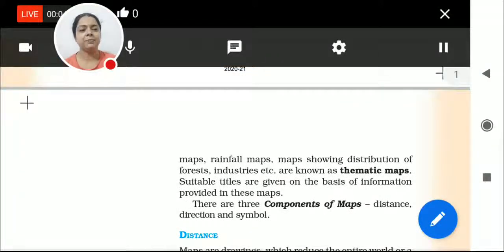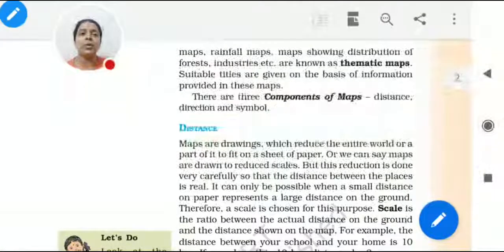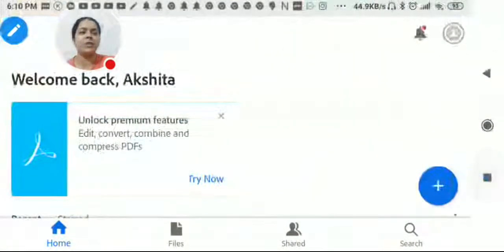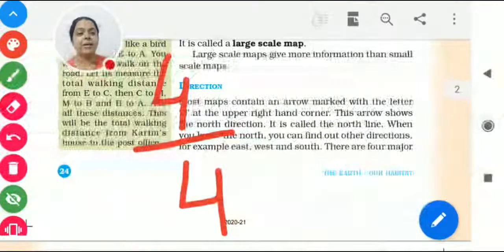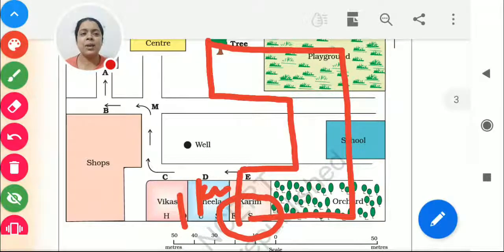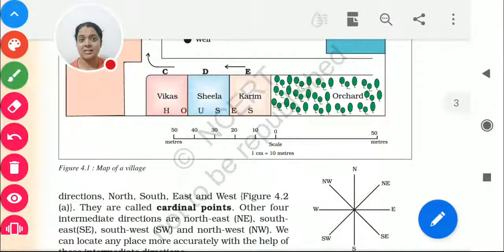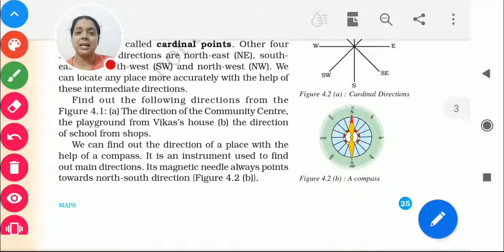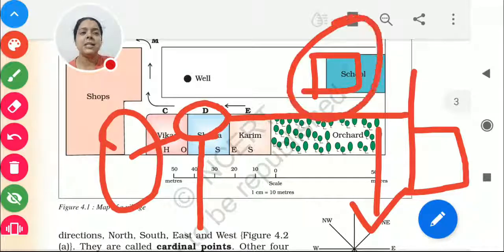Class 6 Geography Chapter 4 || MAPS || Full Detail English NCERT PART -2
Today's timing 6pm.